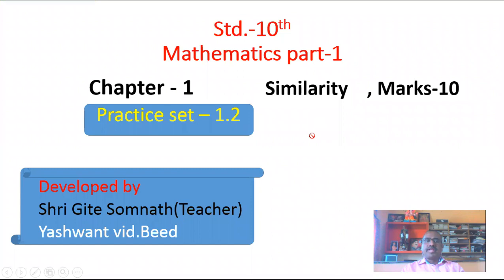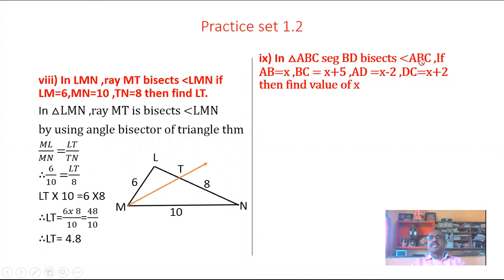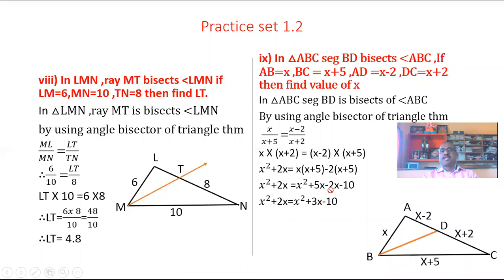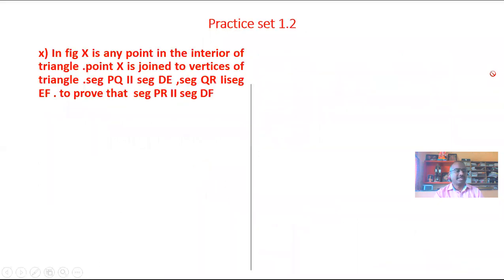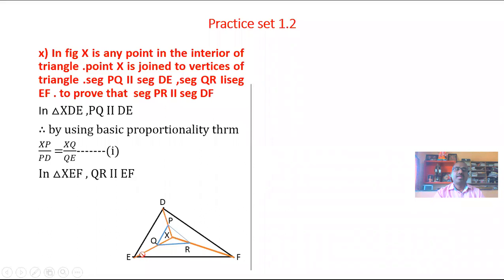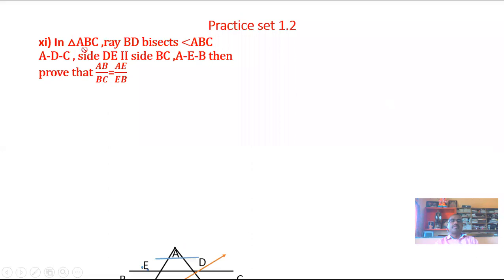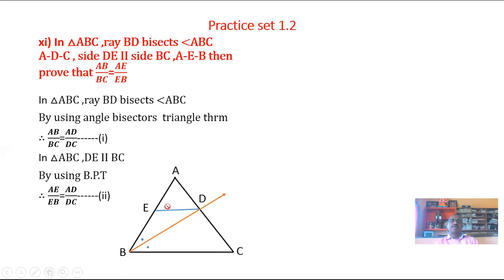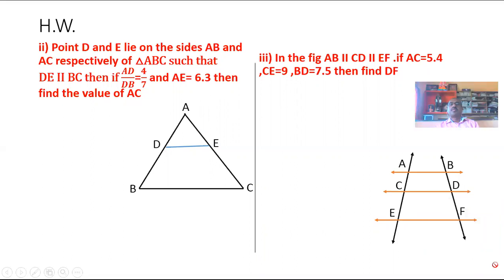Similarity practice set 1.2 (Q7 to 11))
Created by Gite Somnath sir beed